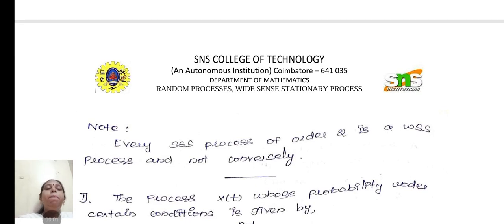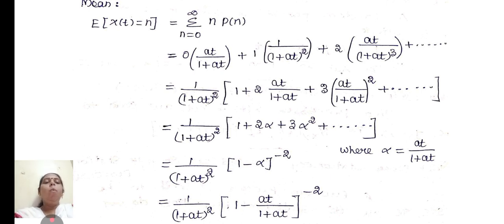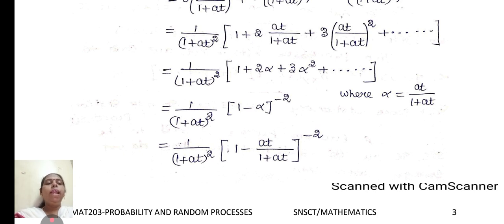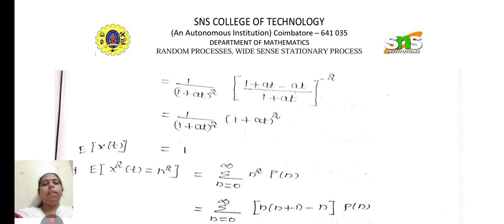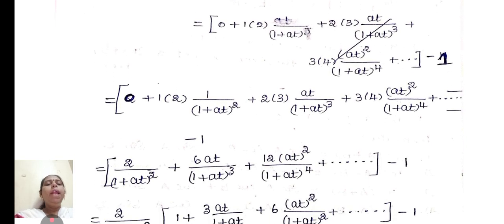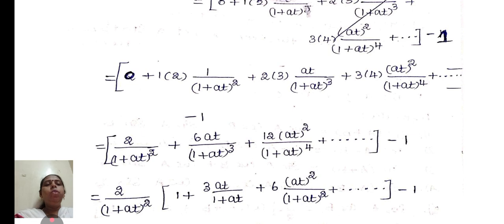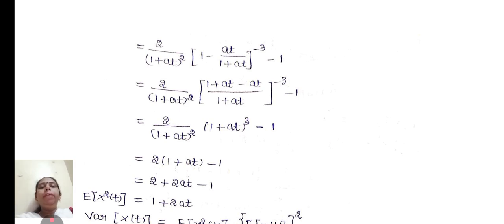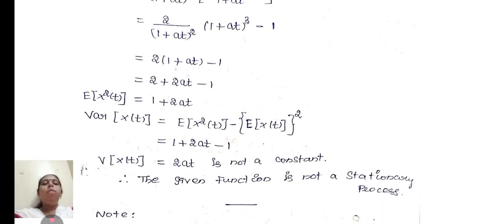Random Variable Problems | Probability and Random Processes | SNS Institutions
In this lecture, we focus on Problem 1 involving Random Variables, a crucial concept in probability. We’ll walk you through the problem step-by-step, explaining the concepts and techniques used to solve it. From understanding the definition of random variables to applying probability distributions, this video covers it all in an easy-to-follow format. By the end, you’ll have a solid understanding of how to approach and solve problems involving random variables
Random variables, which represent numerical outcomes of random phenomena, find applications in diverse fields like probability, statistics, risk analysis, and engineering, enabling the modeling and prediction of uncertain events.